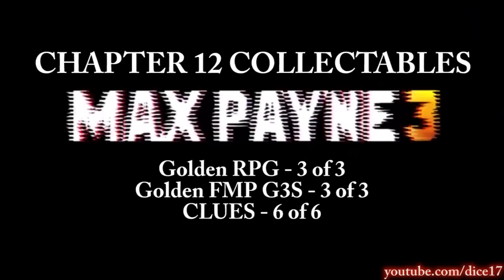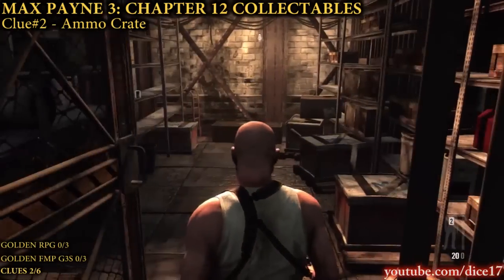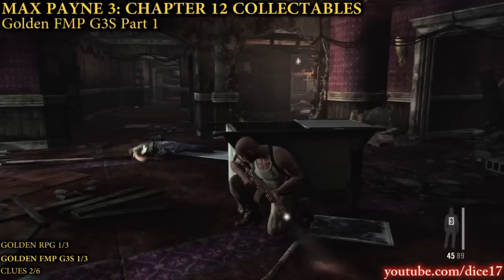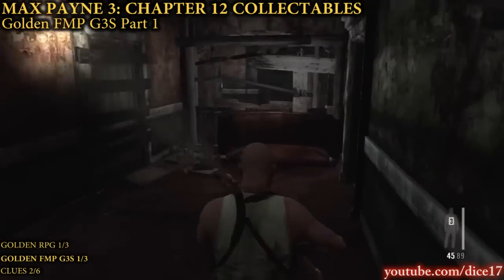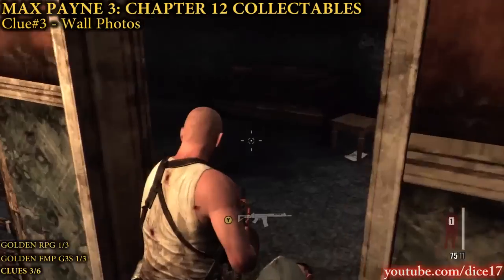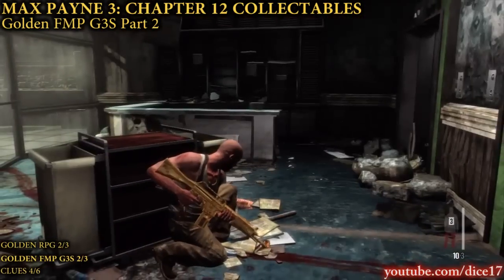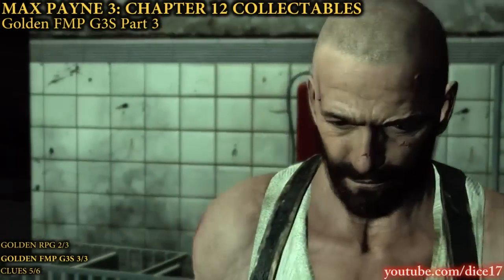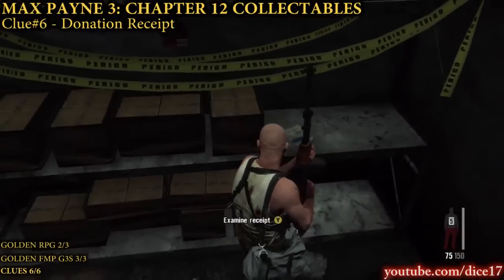Max Payne 3: Chapter 12 - All Collectables - Clues and Golden Guns Locations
00:06 - Clue#1 - Gurney
00:30 - Clue#2 - Ammo Crate
00:54 - Golden RPG Part 1
01:11 - Golden FMP G3S Part 1
01:31 - Clue#3 - Wall Photos
01:51 - Clue#4 - Passos' ID Card
02:10 - Golden RPG Part 2
02:24 - Golden FMP G3S Part 2
02:37 - Clue#5 - Newspaper Article
02:54 - Golden FMP G3S Part 3
03:10 - Clue#6 - Donation Receipt
03:34 - Golden RPG Part 3

Achievements:
A License To Kill - Collect All Golden Guns
An Echo Of The Past - Find All Clues

Max Payne 3 Collectables
Max Payne 3 Collectibles
Max Payne 3 Golden Guns
Max Payne 3 Clues